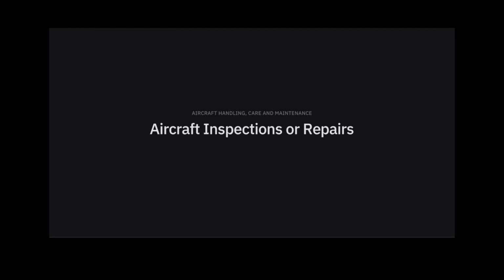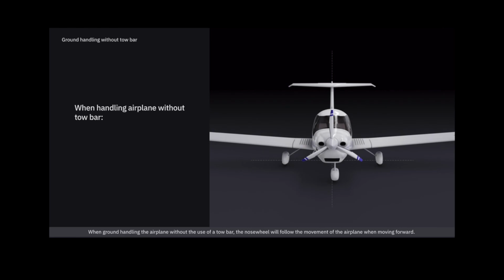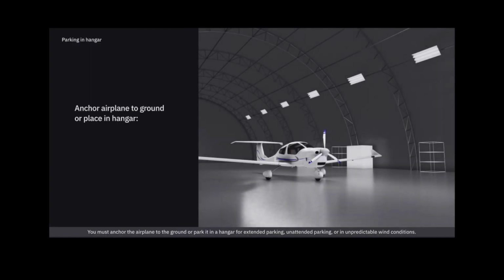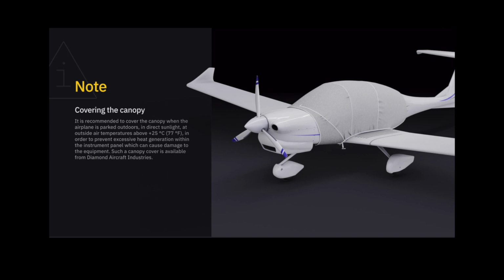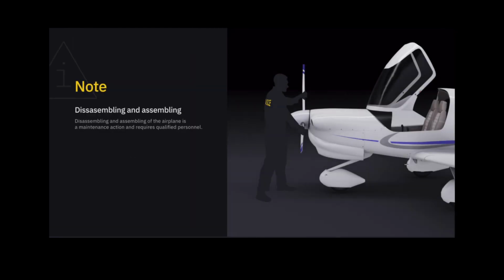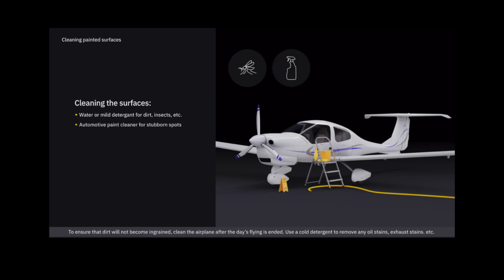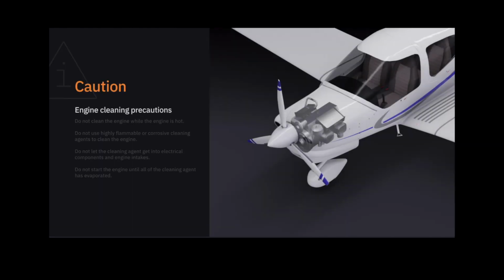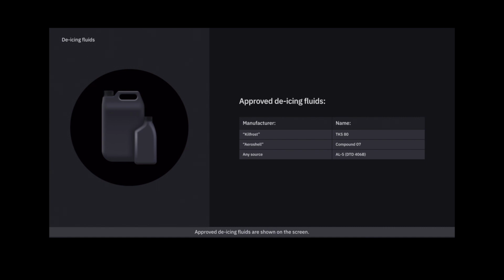24 AIRCRAFT HANDLING, CARE & MAINTENANCE